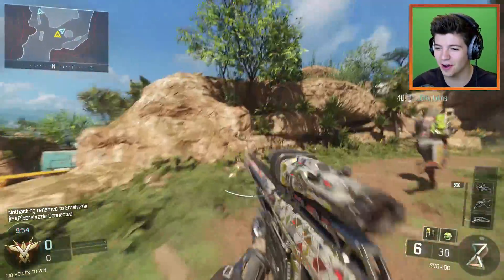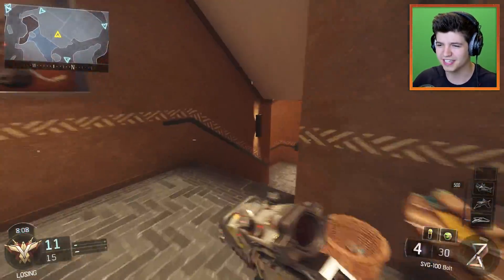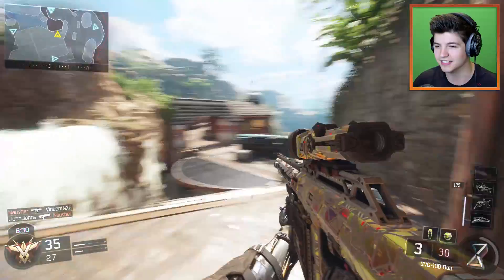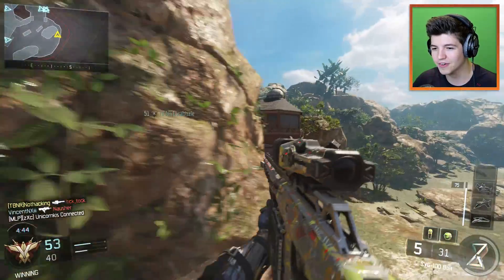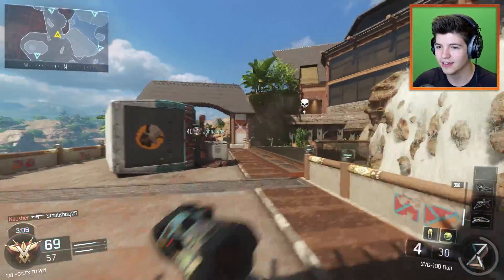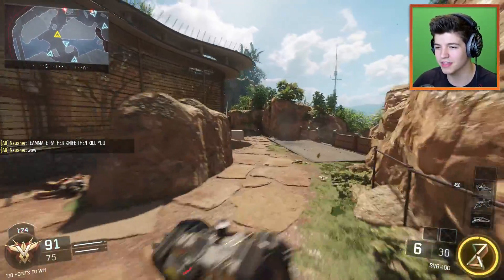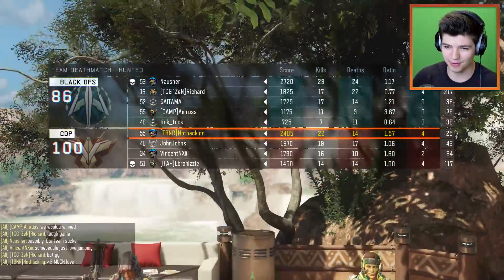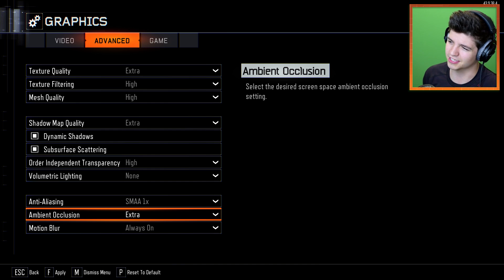I'VE FINALLY DONE IT!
HOW TO FIX YOUR PC BO3 LAG!
(won't work for everyone, but hopefully this helps!)